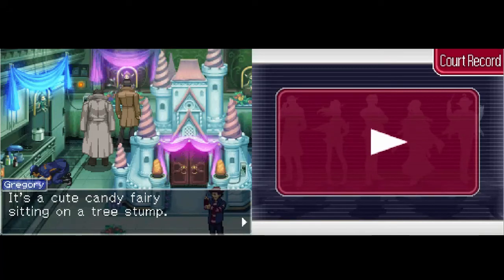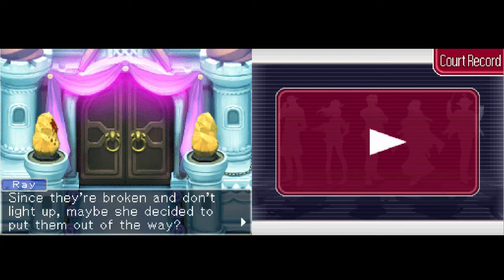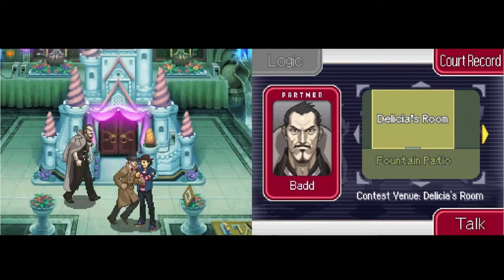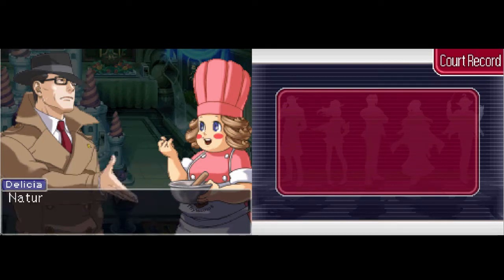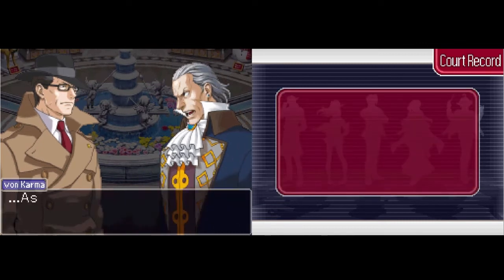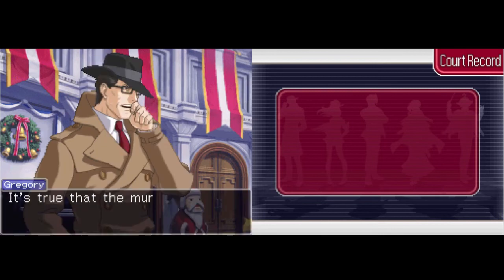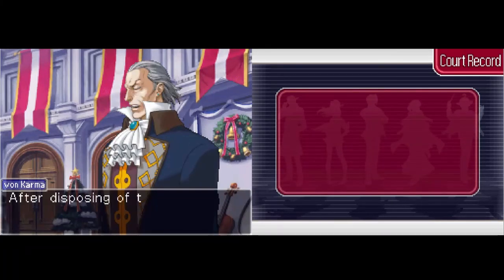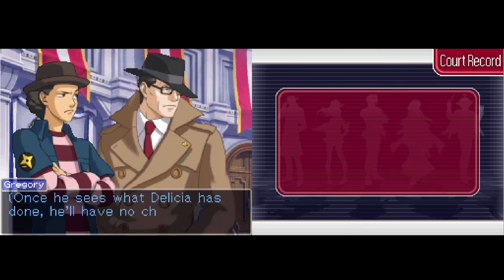Let's Play Ace Attorney Investigations 2 ep 26 ‘Nothing but a Faker’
This little weasel trying to act like her candy stuff isn’t the most obvious fake stunt in the world is crazy. Von Karma being himself is natural of course. Why would he care about the truth at all?

I do not own or claim to own this game all credit goes to the staff at Capcom and their team and any other group that worked with them; however, I am allowed to do this game because it is fair use of the content. My commentary over the game transforms the original media into something completely new and unique. Also I am giving my live reactions and opinions while the game is playing and I also plan to review the game at the end of the Let's Play.